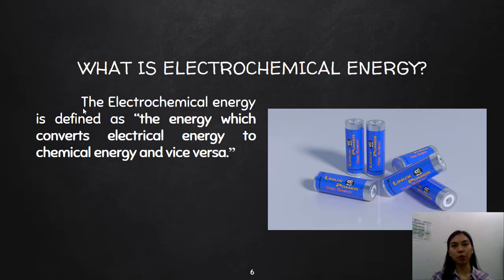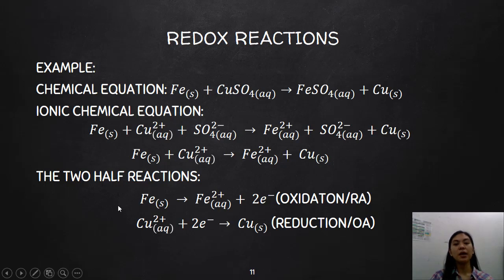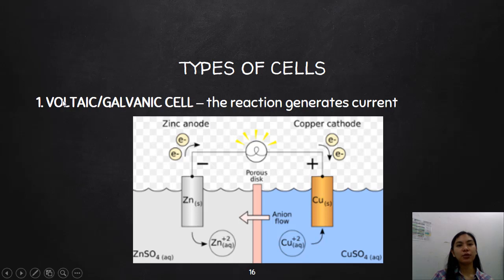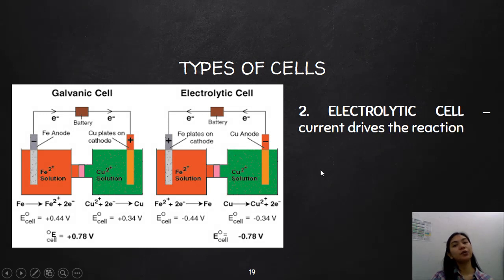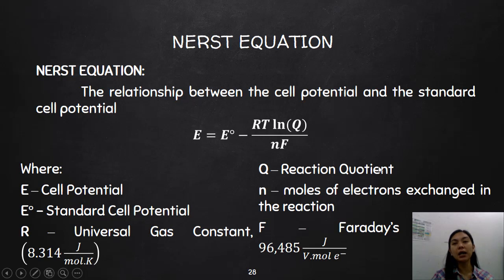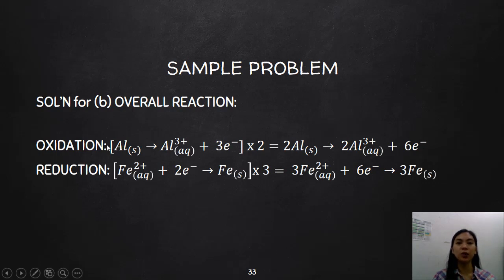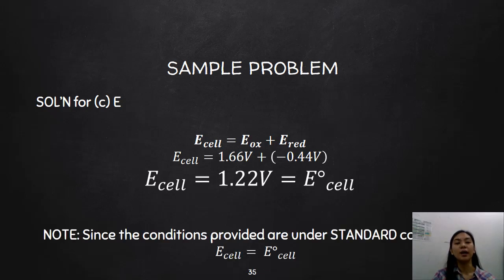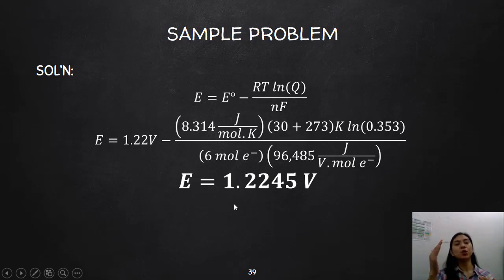1.3 - CHEME - ELECTROCHEMICAL ENERGY